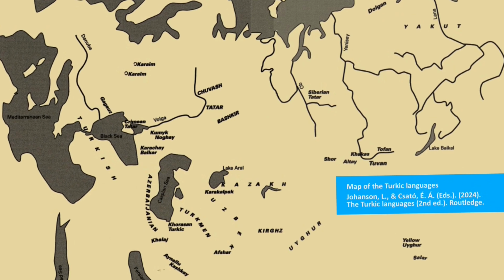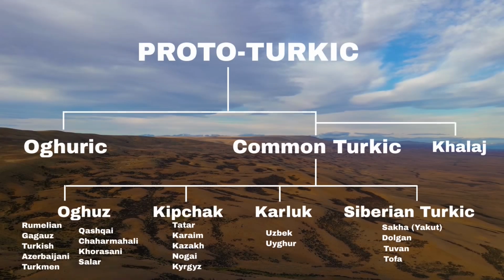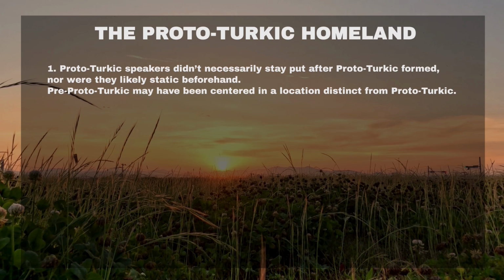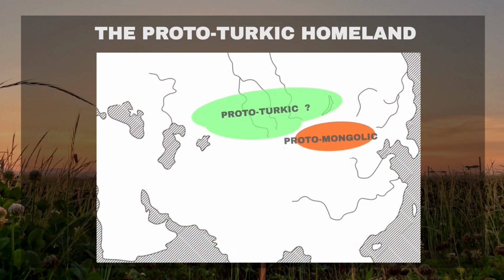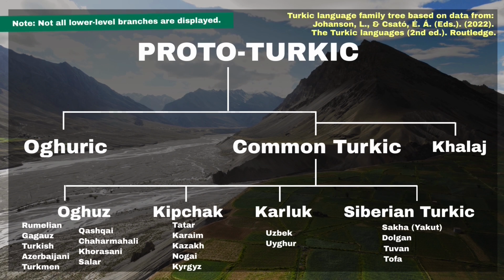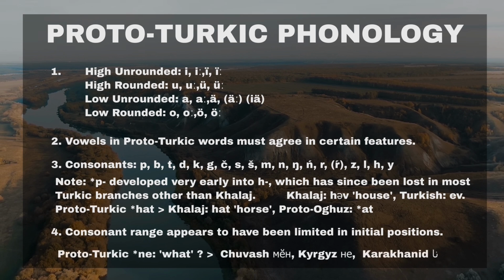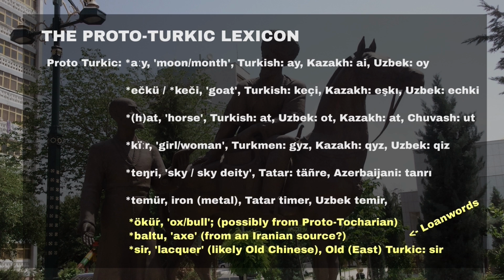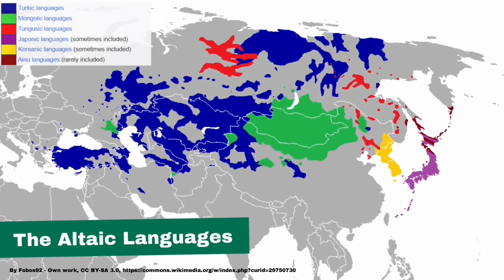Proto-Turkic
The Ancestral Roots of the Turkic Language Family | A Proto-Turkic Overview

In this video, we take a journey deep into the linguistic past to explore the fascinating world of Proto-Turkic—the reconstructed ancestor of all Turkic languages. From Turkish and Uyghur to Chuvash and Kazakh, these languages share common threads that trace back to a single, ancient source.

What you'll learn in this video:
• The difference between Proto-Turkic and Old Turkic
• Where Proto-Turkic might have been spoken
• How early dialects like Oghur and Common Turkic diverged
• What Proto-Turkic might have sounded like (vowels, consonants, and word structure)
• Key grammatical features including vowel harmony, case system, and verb morphology
• The cultural and linguistic insights hidden in reconstructed vocabulary
• Theories about its relationship with Mongolic, Tungusic, and other language families
Whether you’re a linguistics enthusiast or just curious about how modern Turkic languages came to be, this video offers a comprehensive yet accessible overview of Proto-Turkic and its importance in understanding Eurasian history.

🎯 My goal is to reach 10,000 subscribers by the end of the year! Got questions or want a deeper dive into a specific topic? Drop a comment—I’d love to hear your thoughts!

Selected Sources:
Menges, K. H. (1995). The Turkic Languages and Peoples: An Introduction to Turkic Studies (2nd ed.). Otto Harrassowitz Verlag.

⭐Johanson, L., & Csató, É. Á. (Eds.). (2021). The Turkic Languages (2nd ed.). Routledge. (especially Chapter 4)

⭐Róna-Tas, A. (1988). "Turkic Influence on the Uralic Languages". In The Uralic Languages. Leiden, The Netherlands: Brill.

Janhunen, J. (Ed.). (2003). The Mongolic Languages. Routledge.

Tekin, T. (1968). A Grammar of Orkhon Turkic. Indiana University.

Robbeets, M., & Savelyev, A. (Eds.). (2020). The Oxford Guide to the Transeurasian Languages. Oxford University Press.